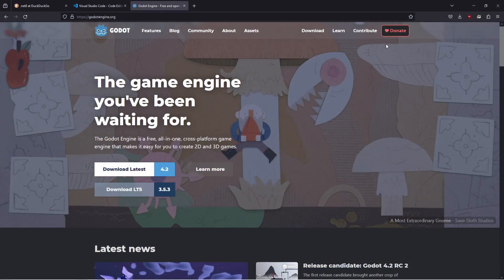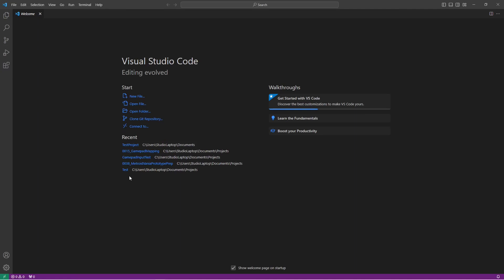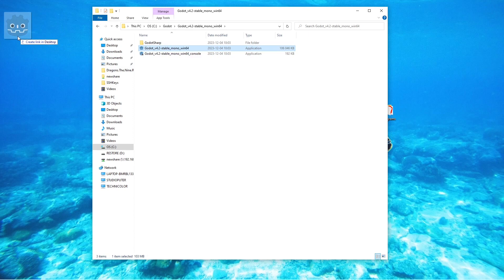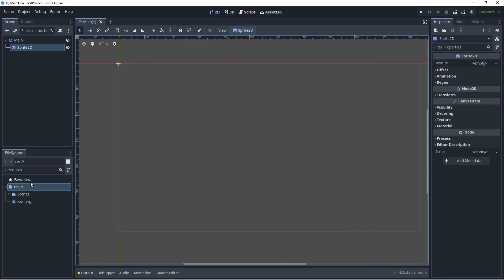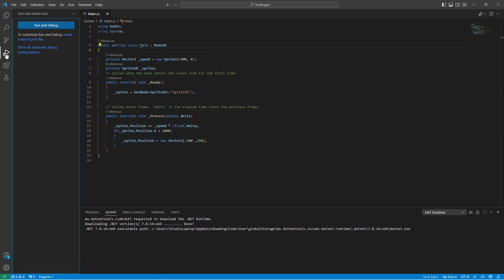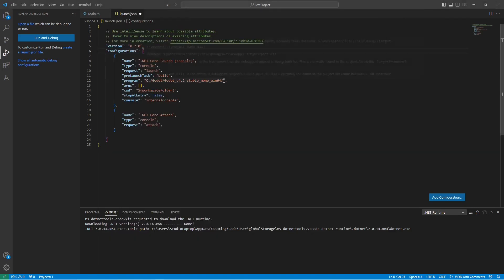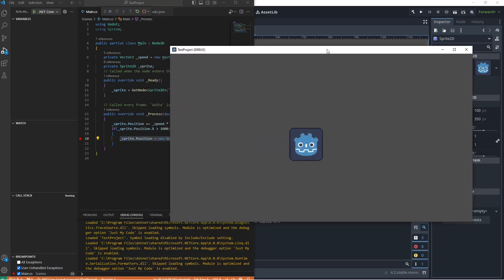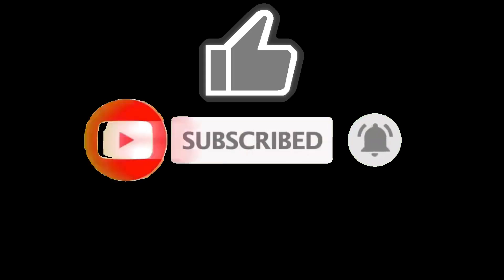Setup Godot 4.2 C# In Windows With Visual Studio Code .NET 8 | 2024 | Debugging | Debug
Microsoft has changed many things in a few months, so therefore I'm posting this new tutorial of how to get things up and running with all the latest stuff. For example, Omnisharp has been replaced by the Roslyn language server, so the setup process is a bit different now

In this tutorial I will show you how to setup Godot 4.2 C# in Windows with .Net 8 and Visual Studio Code as code editor and debugger.

I will also step by step show you the easiest way to setup debugging with VsCode and get you up and running. Currently the extension "C# Tools for Godot" currently doesn't work with Godot 4+, so instead the solution is to use the .NET Core Launch instead.